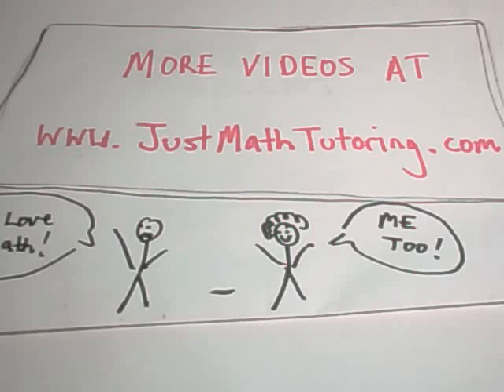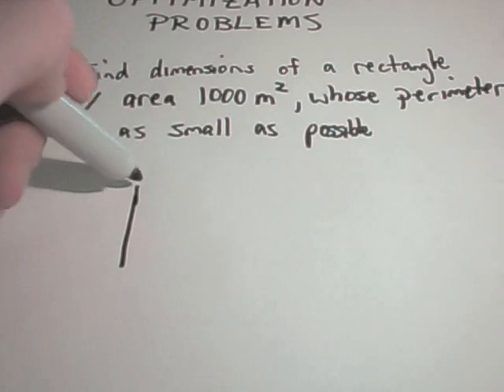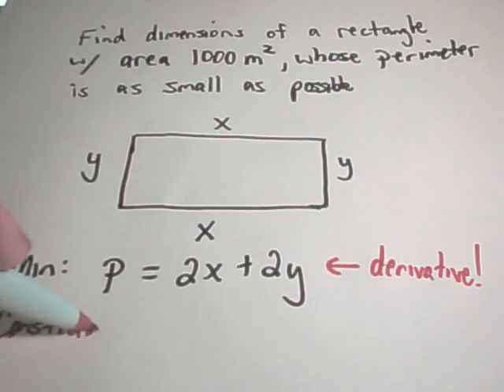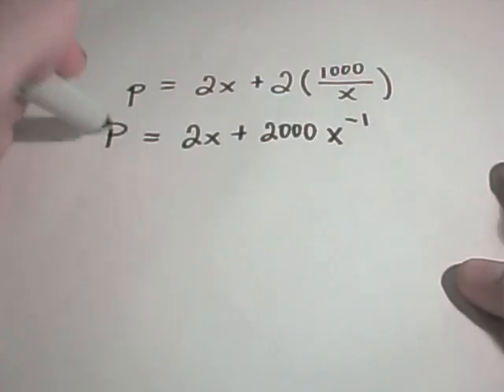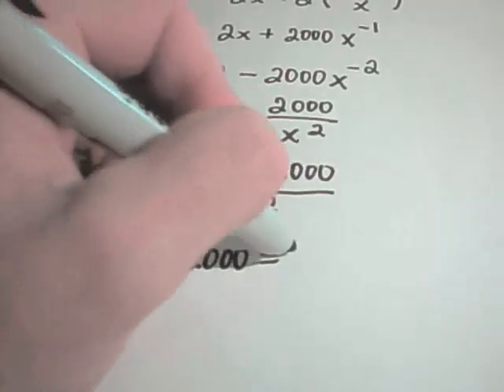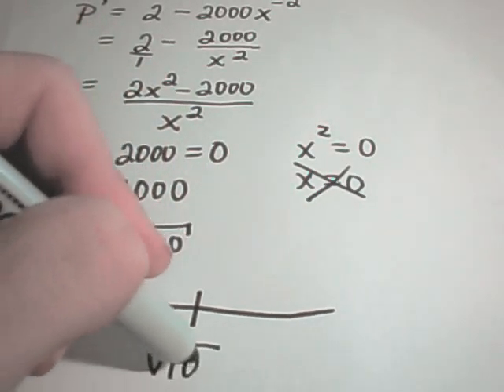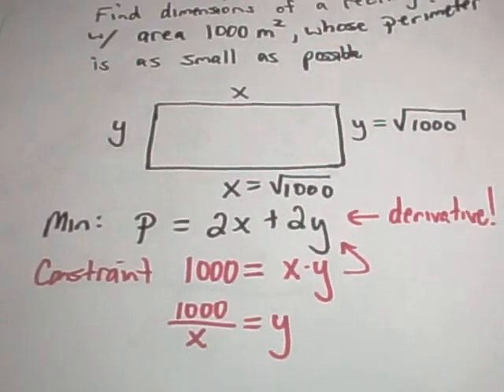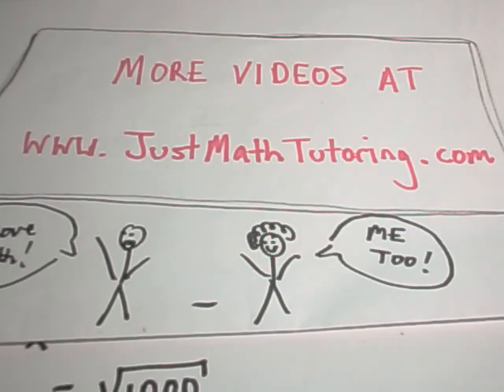❖ Optimization ❖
Optimization Problem: Minimizing the Perimeter of a Rectangular Pen

📐 Master Optimization in Calculus with a Rectangular Pen Problem! 📐

In this video, we tackle an interesting optimization problem: how to design a rectangular pen with an area of 1000 square meters while minimizing its perimeter. This classic problem illustrates how to use calculus to find optimal solutions under constraints.

What You’ll Learn:

Understanding the Problem: Discover how we set up the problem with an objective function (the perimeter) and a constraint (the area).

Setting Up the Functions: Learn how to express the perimeter in terms of one variable using the area constraint.

Finding the Derivative: We’ll walk through the process of taking the derivative to find critical points and identify the minimum perimeter.

Interpreting the Results: Understand how to apply the results back to the original problem to find dimensions that minimize the perimeter while meeting the area requirement.

Ideal for Students: Perfect for high school and college students studying calculus and optimization techniques.

Clear Explanations: Follow along with step-by-step solutions that simplify complex concepts.
Real-World Applications: Learn how optimization is used in various fields, from architecture to farming.

📈 Don’t Forget to:

SHARE with classmates or friends who want to improve their calculus skills!